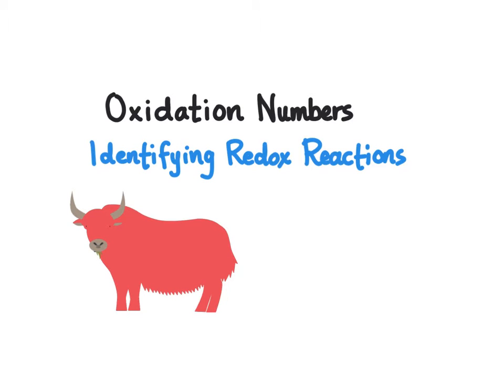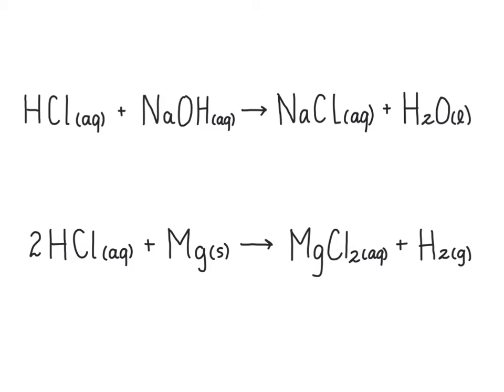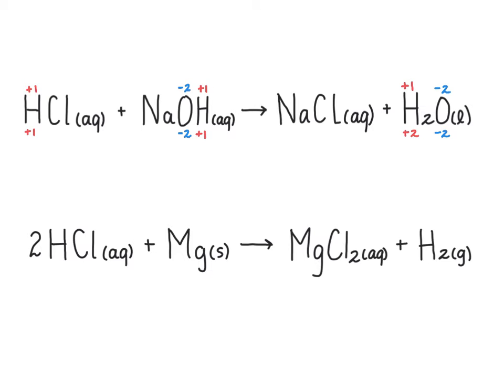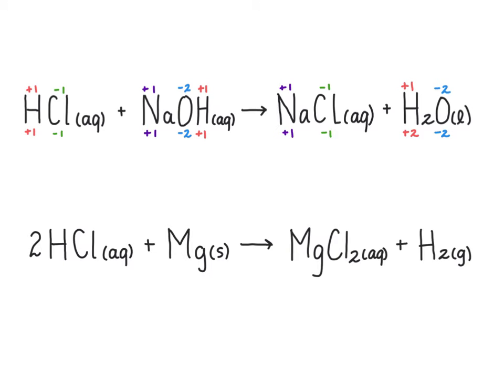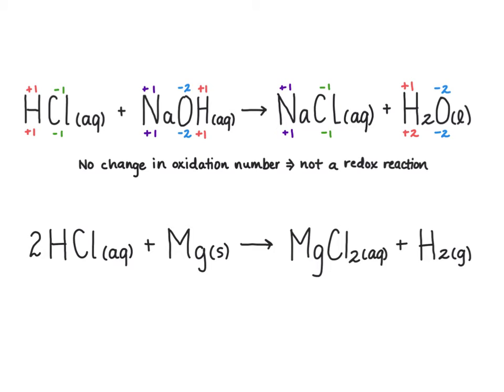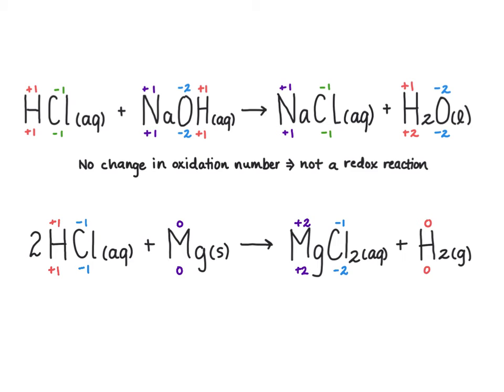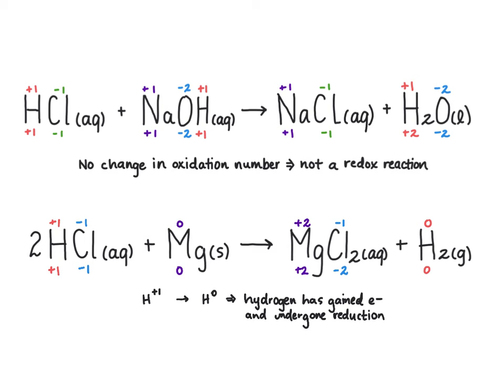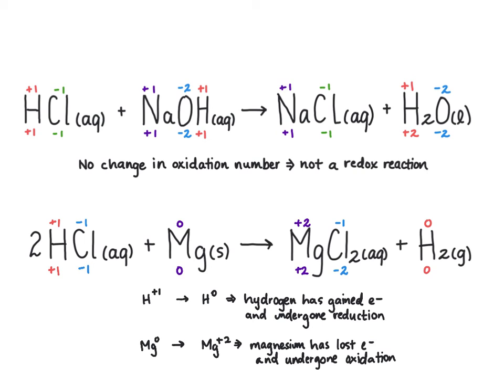Oxidation Numbers - Recognizing Redox Reactions